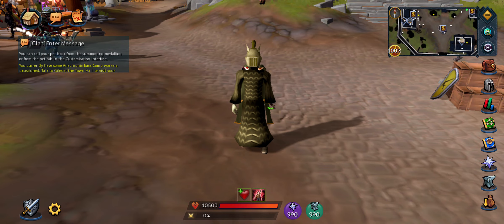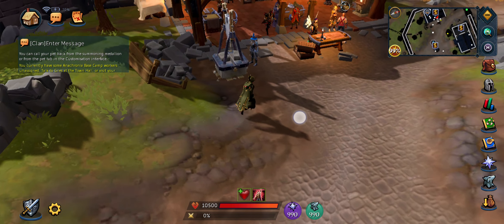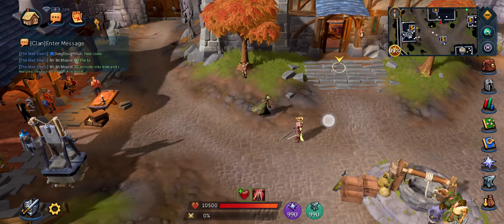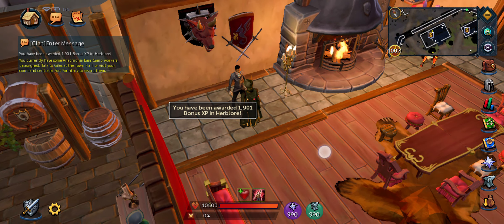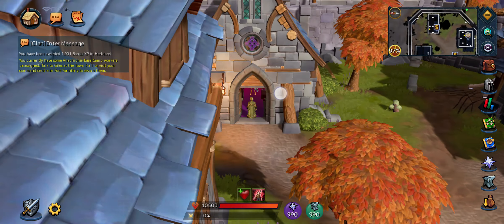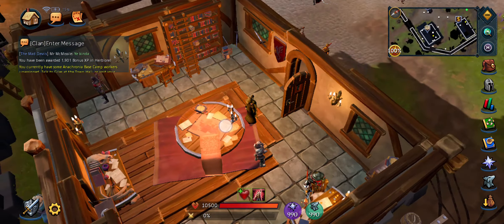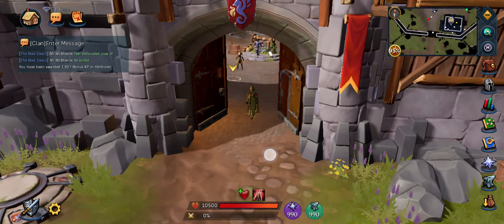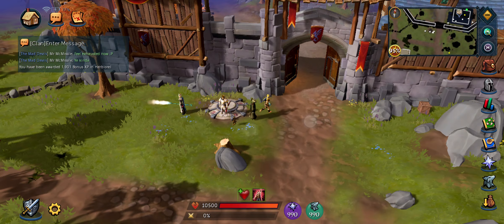RS3-MOBILE NEW!!! fort forinthry walkaround and tips.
quick walk through of the new Fort forinthry on runescape mobile.
I don't call myself a youtuber but I am hoping to make a few videos for runescape mobile players in the future.